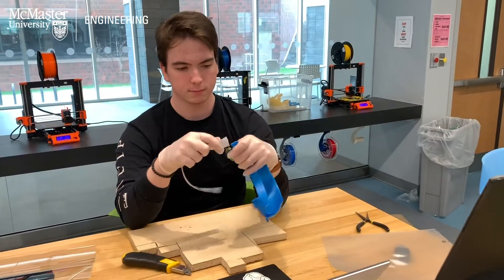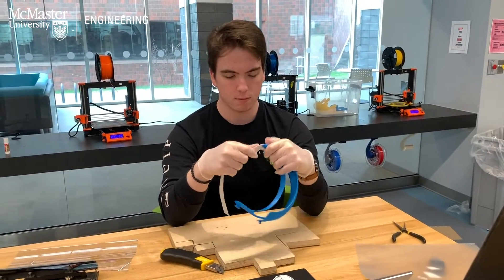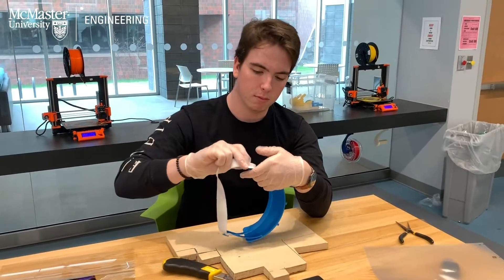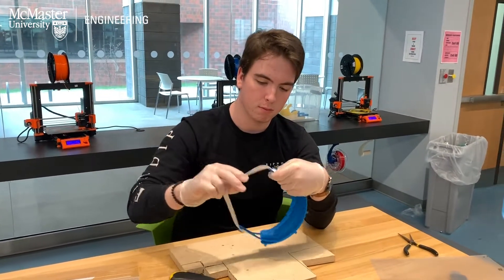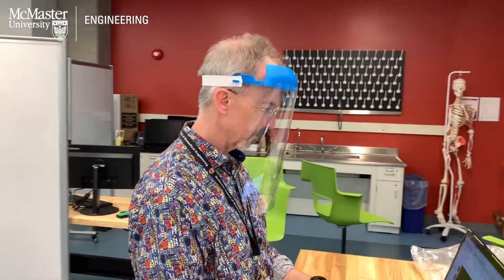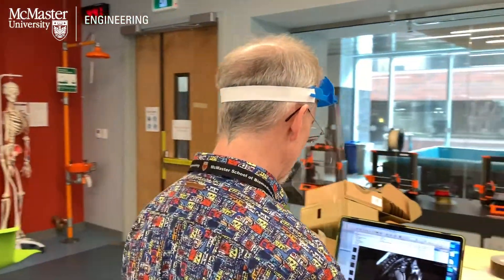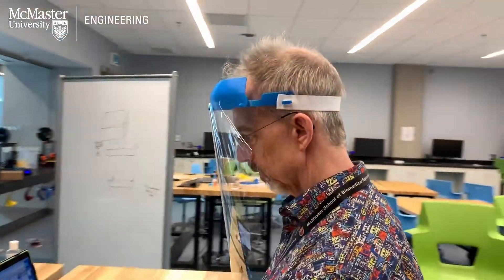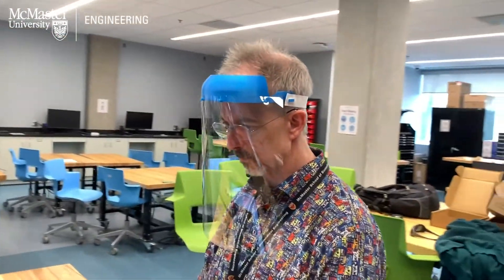First Year Innovation | Student-Built 3-D Printed Face Shields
First-year iBioMed student Alec Fernback and his dad hacked their home printers to supply face shields to Hamilton hospitals at the pandemic’s peak. See design tweaks that halved print time and improved nurse comfort. See how McMaster Engineering supports Engineering Students in Canada can make real-world impact from their garages.